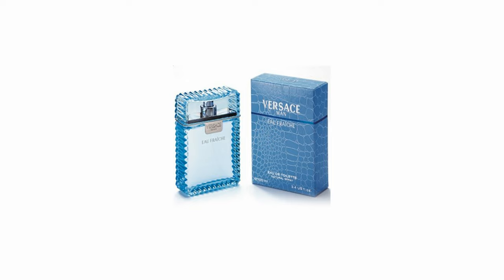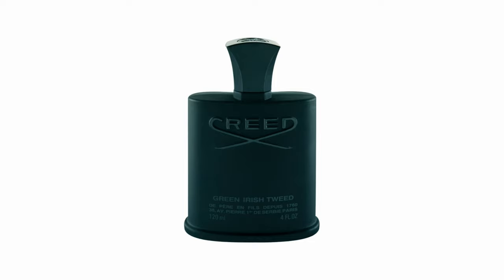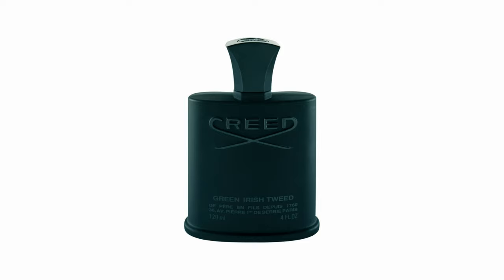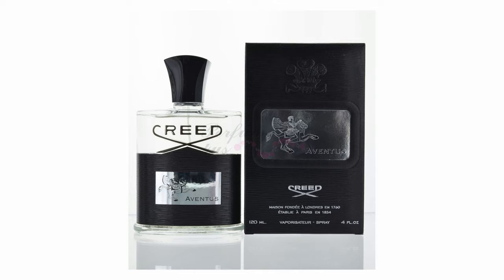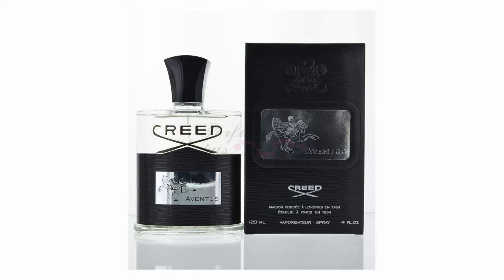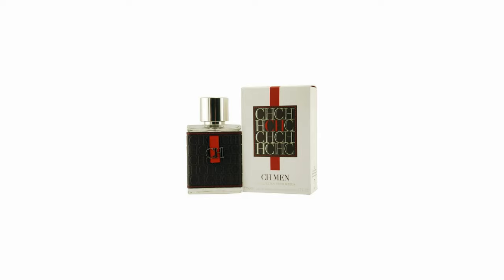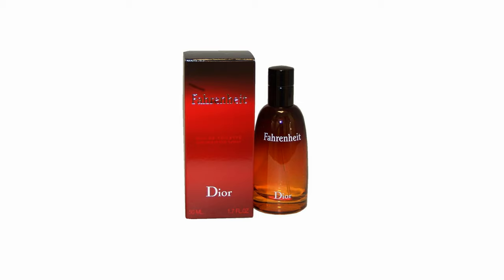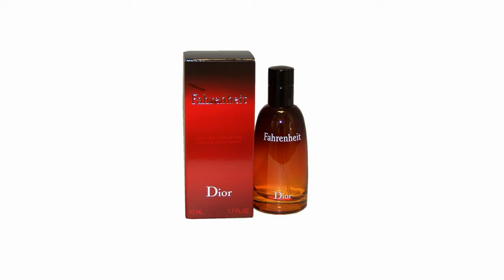ASMR My Most Worn Fragrances of 2016 - Whispered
Just whispering about 5 of the colognes that I wore the most in 2016. I really enjoy fragrances so I hope you all enjoy this as well.

CH Men
Creed Aventus
Creed Green Irish Tweed
Dior Fahrenheit
Versace Man

What does ASMR mean mom?

How can I feel this?
ASMR is usually precipitated by stimuli referred to as "triggers".
ASMR triggers, which are most commonly acoustic and visual, may be encountered through the interpersonal interactions of daily life. Additionally, ASMR is often triggered by exposure to specific audio and video. Such media may be especially made with the specific purpose of triggering ASMR, or originally created for other purposes and later discovered to be effective as a trigger of the experience.

Receiving altruistic tender personal attention.